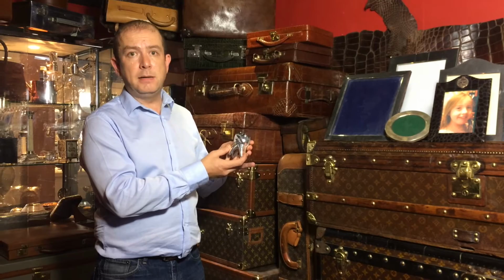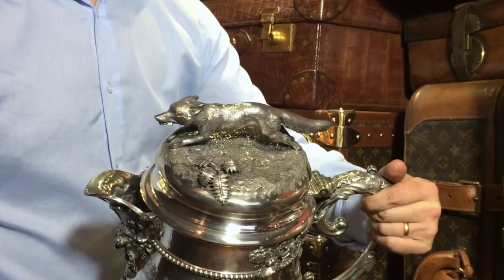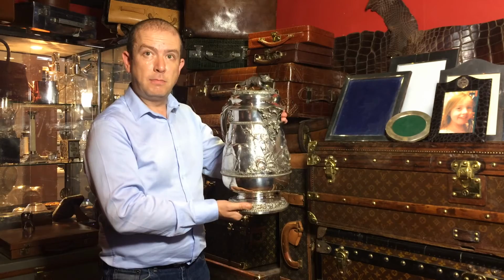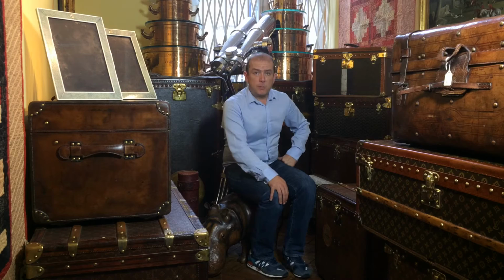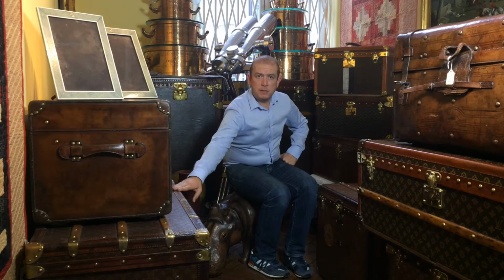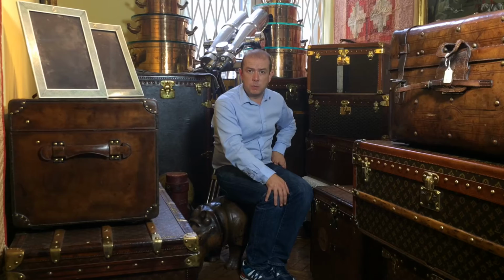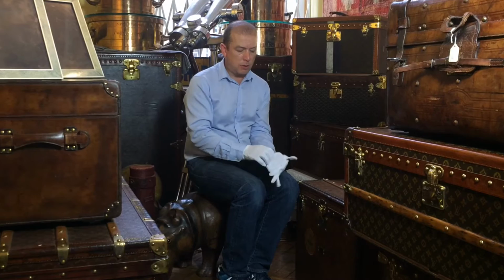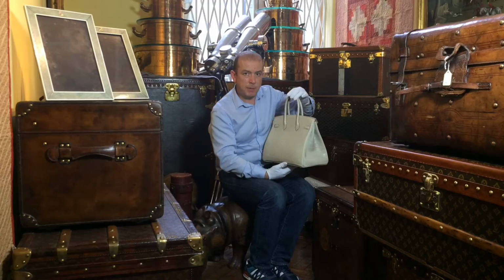Ian Towning - The introduction of Richard and Raker Uk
With the latest instalment of Ian’s show comes the introduction of Richard and Raker Uk, where those who are looking for that special piece to add to their collection can most certainly find it. Life is too short to not drink champagne and what better way to drink it than out of silver champagne flutes and a Louis Vuitton piece will always be a classic, this episode tells you the need to knows about how to make a statement, whether it’s trunks, bags or other surprise treats. Watch to find out what Raker UK has in store for you.

Credits:
Creative Director: Tania Jackson (redidea.co.uk)
Photographer and Videographer: Giovanni Fontana